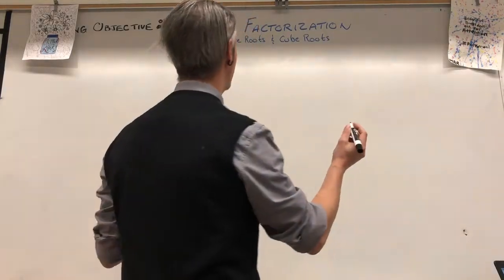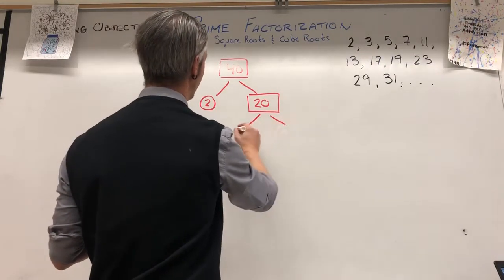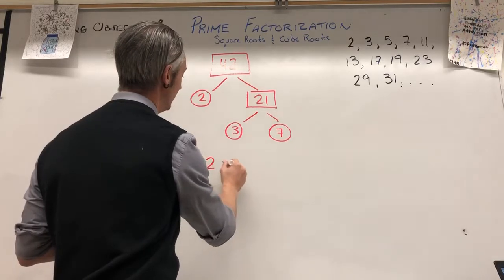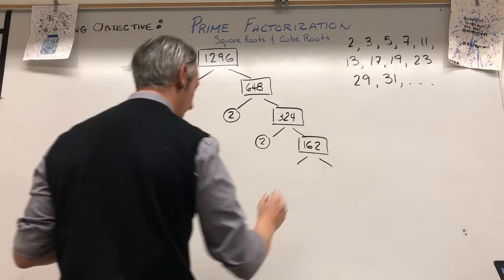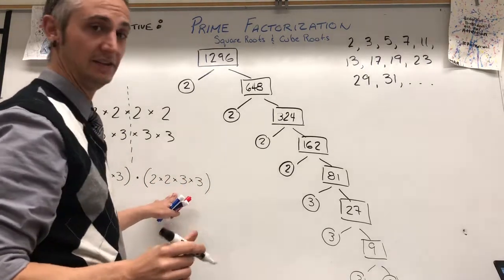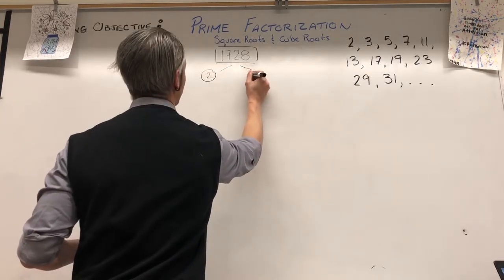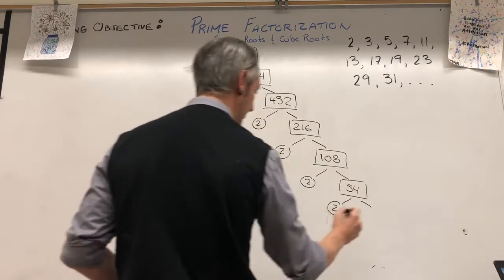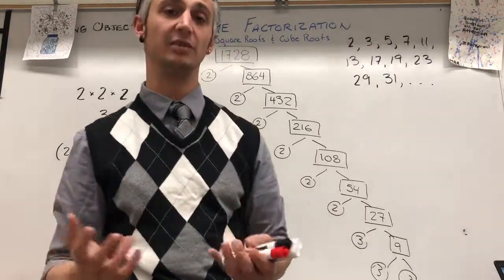Mr. Nelson - Prime Factorization (Square Roots, Cube Roots)